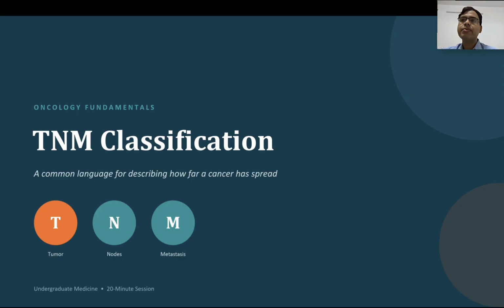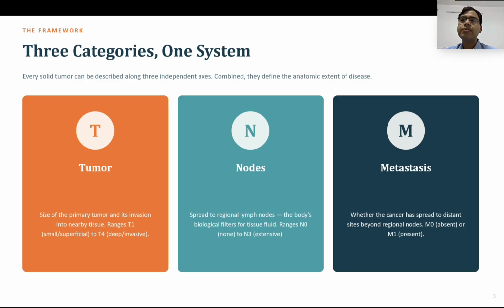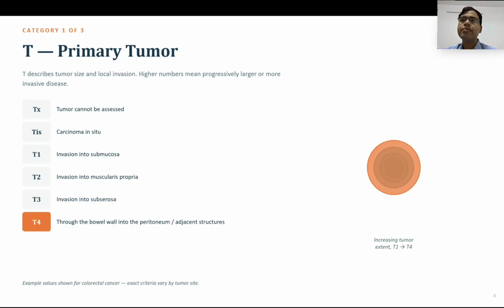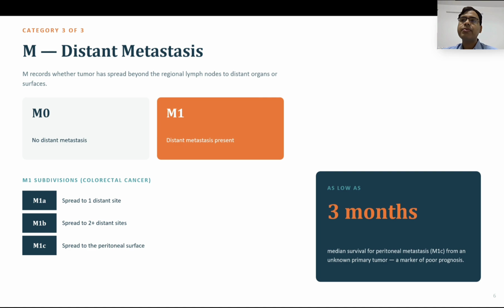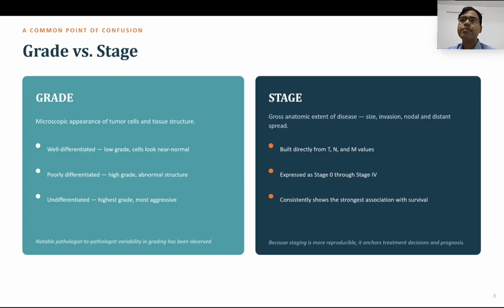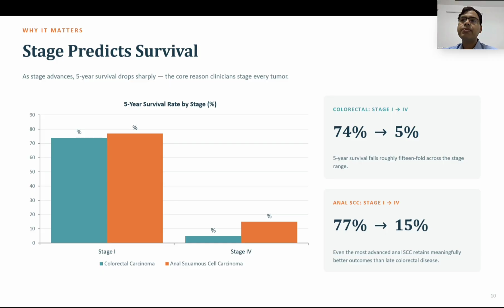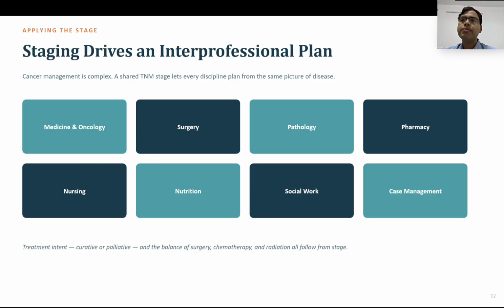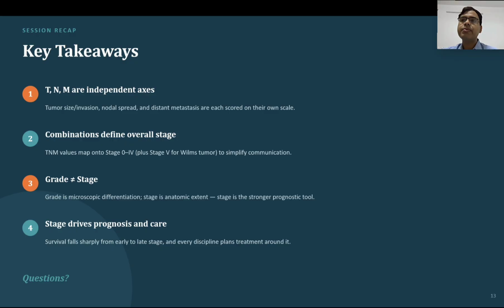TNM- CNACER STAGING SYSTEM (TNM CLASIFICATION) by Dr. Gaurav Goswami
Day 4 – Cancer Staging Systems (TNM Classification)

🎓 GART Online Course – Day 4 (Final Session)
📅 Date: 26 July 2026
📚 Topic: Cancer Staging Systems (TNM Classification)
👨‍🏫 Speaker: Dr. Gaurav Goswami

Welcome to the final day of the GART Online Course.

In this comprehensive session, Dr. Gaurav Goswami explains the TNM Classification System, the internationally accepted method for staging cancer. Understanding TNM staging is fundamental for diagnosis, treatment planning, prognosis, and multidisciplinary cancer management.

Session Highlights

Principles of TNM Classification
Tumour (T), Node (N), and Metastasis (M)
Stage grouping
Clinical significance of cancer staging
Role of staging in radiotherapy planning
Case-based discussions

This lecture is essential for Radiation Oncologists, Radiation Therapists, Medical Physicists, Oncology Residents, Students, and Cancer Care Professionals.

Thank you for being part of the GART Online Course. We hope these sessions have strengthened your knowledge and inspired your continued professional growth.

Learn • Connect • Excel